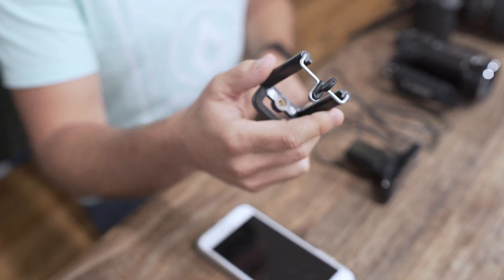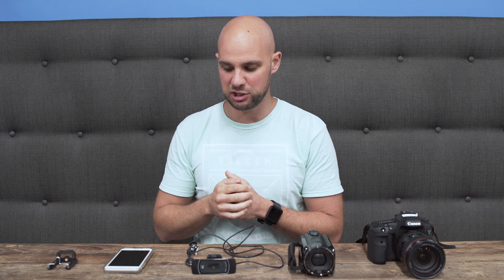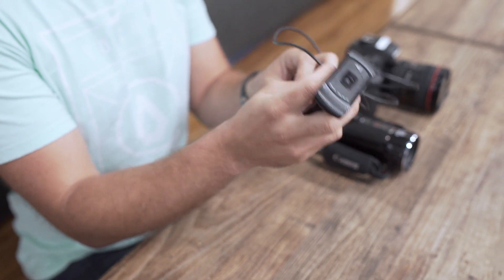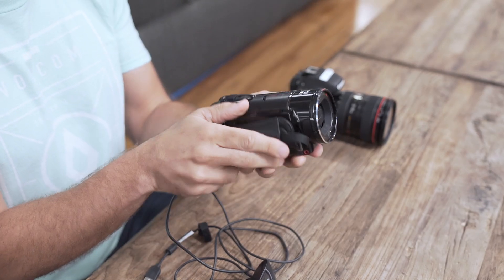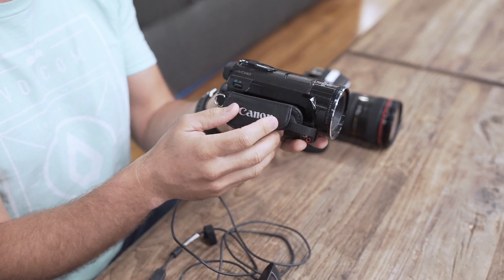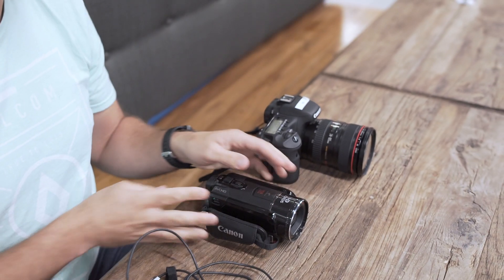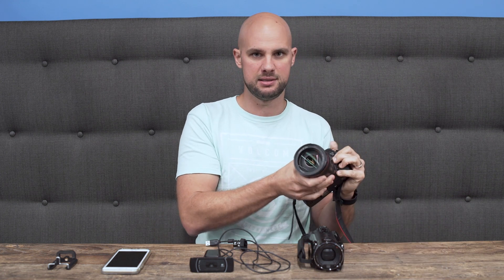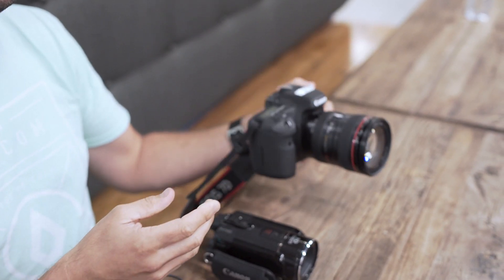How To Record An Online Course: Kajabi Tutorial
Get tips from Kajabi on how to record an online course and film an online course. We'll cover the gear to record an online course. Kajabi is an all-in-one business platform to create courses, membership sites and more.

See for yourself how easy Kajabi is to use. Try Kajabi for free

When filming an online course, equipment is the focus here, as Joe discusses the differences in how to record using a:

1. Smartphone
2. Webcam
3. Camcorder
4. Digital camera